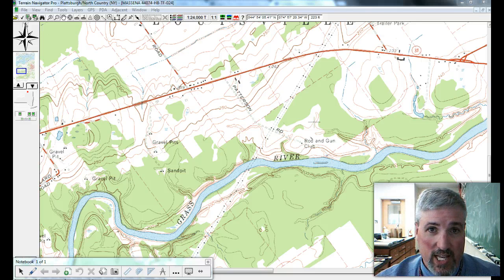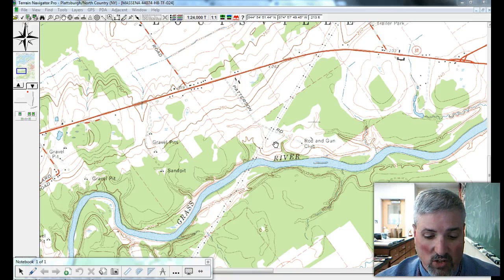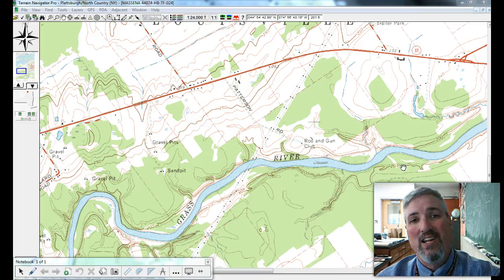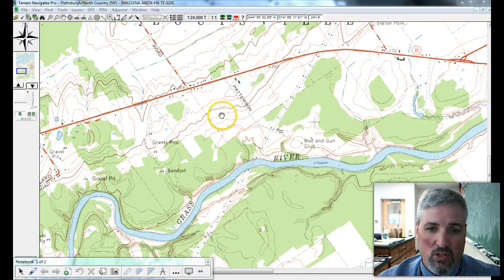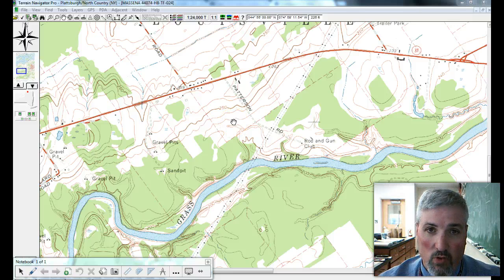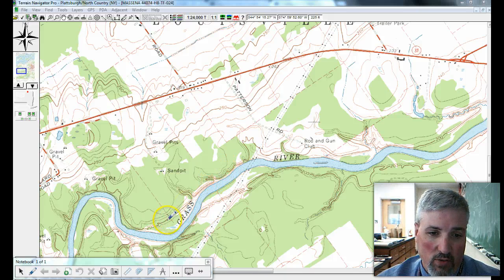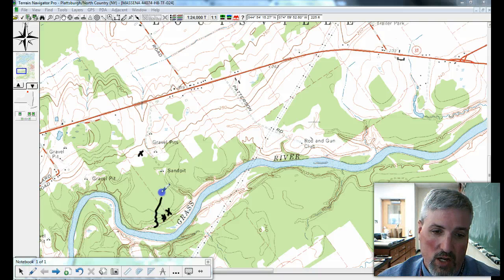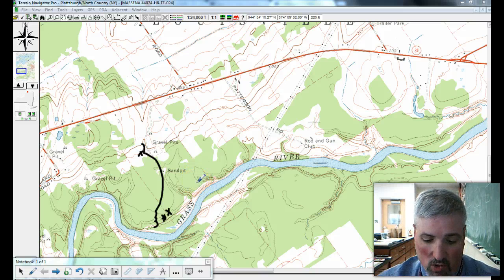Massena Quad - Verifying the Contour Interval